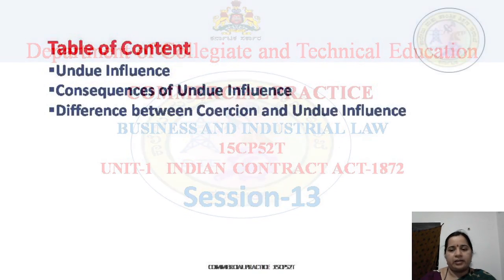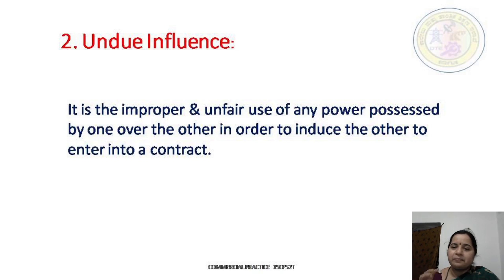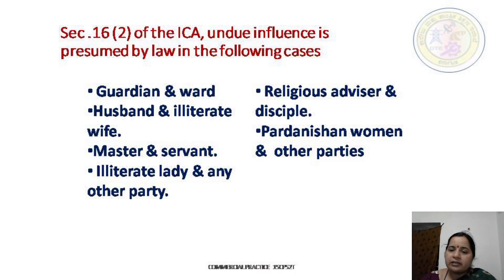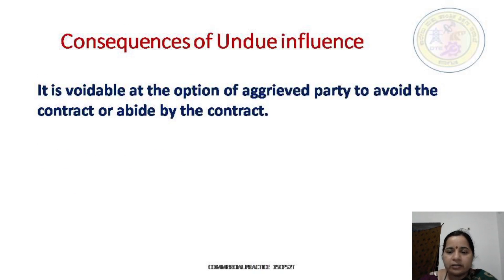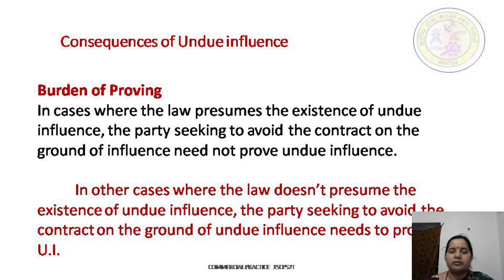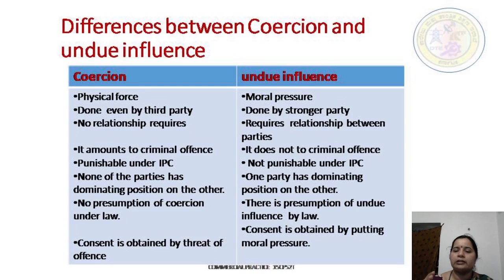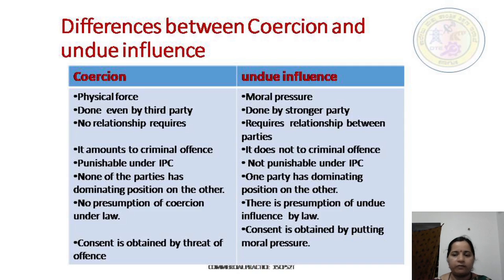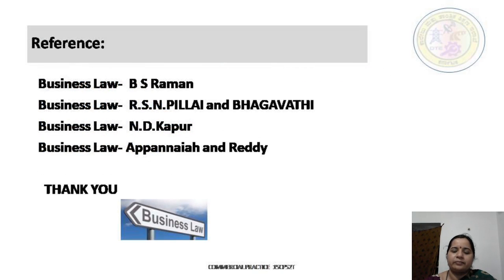BUISNESS AND INDUSTRIAL LAW CP 15CP52T U1 S13 Vi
BUISNESS AND INDUSTRIAL LAW